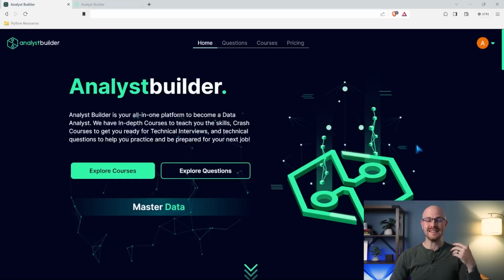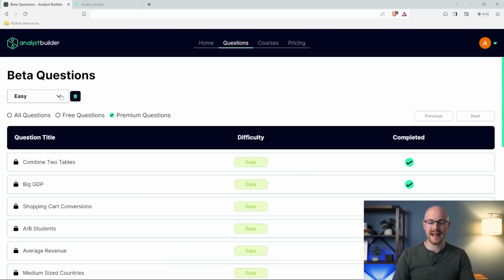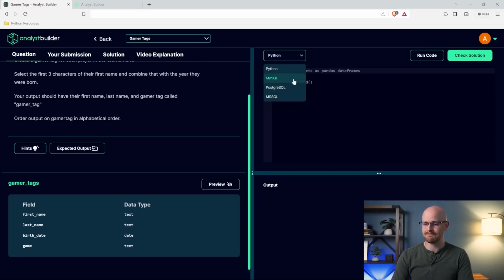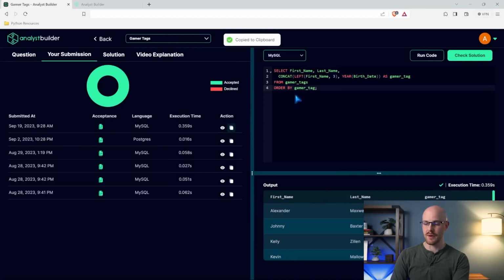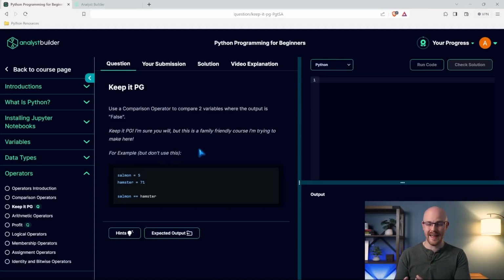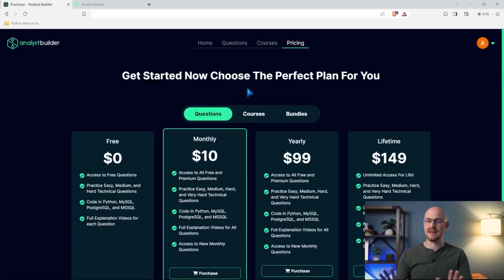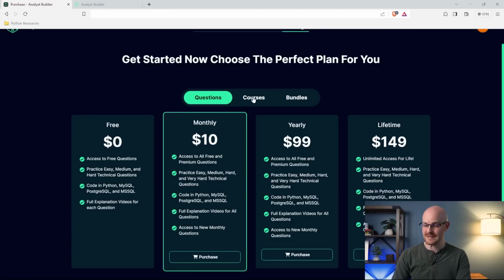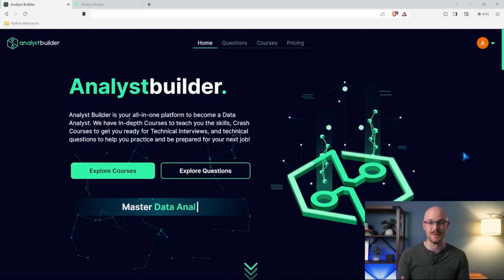First Look at Analyst Builder! | The All-in-One Platform for Data Analysts | Beta Launch Coming Soon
First Look at Analyst Builder! | The All-in-One Platform for Data Analysts | Beta Launch Coming Soon Oct 10

682 Likes

24,244 Views

Beta is now Live!

Analyst Builder is right around the corner!!!

cannot wait for all of you to try it out really

soon and get your feedback!

Huge shoutout WaveZync for all their hard work on this platform. So happy to partner with you!

RESOURCES:

Analyst Builder -

 Practice for Technical Interviews and Take Full Data Analyst Courses

Udemy Courses: Python for Data Science -

Tableau A-Z-

becoming a member! I do Monthly Livestreams and you get some awesome Emoji's to use in chat and comments!

0:00 Intro

0:49 Landing Page 2:52 Questions Page

8:13 Course Page

10:55 Pricing

15:13 How and Why We Created It